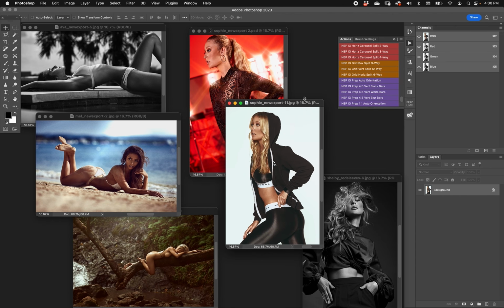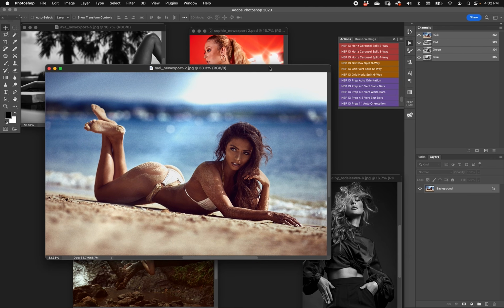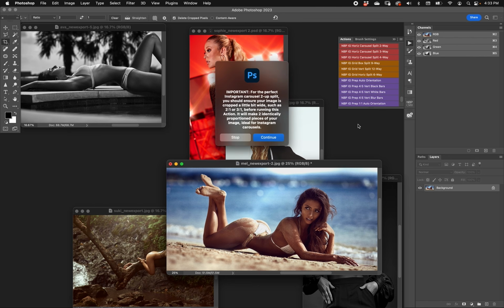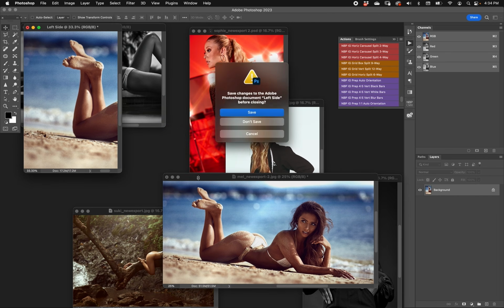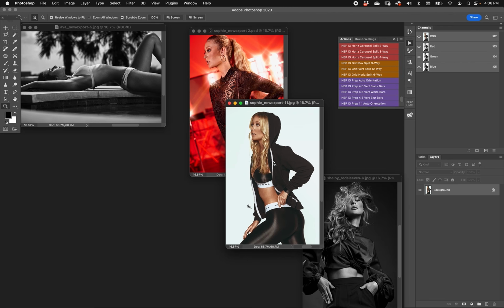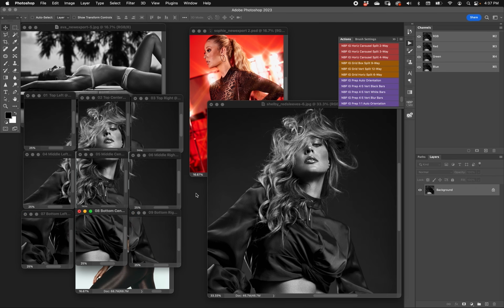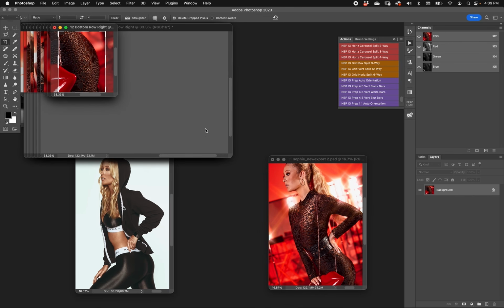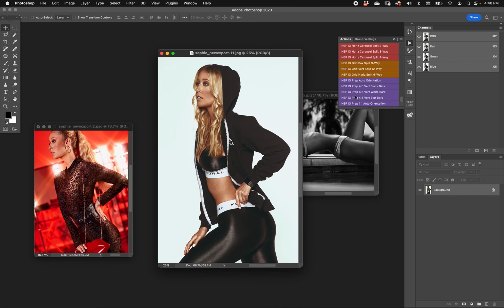Photoshop Actions to Split a Photo for Instagram Carousels | NBP Retouch Tools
Sure, there are phone apps and other ways in Photoshop, but why not have it all instant and at your fingertips? NBP Instagram Prep set of Actions is ideal for photographers exporting their final images for IG. Split a horizontal into several identically proportioned pieces for "panning" on Instagram carousels (2, 3 and 4 piece options), and divide your shot into 6, 9 and 12 square segments for perfect "Instagram Account Grid" looks. Watch the video to see how it all works.